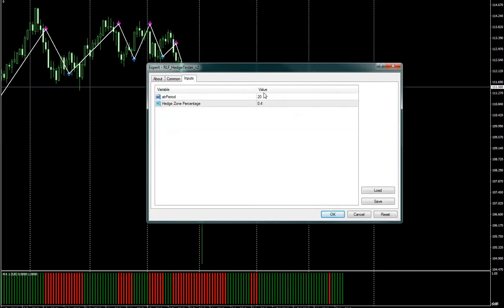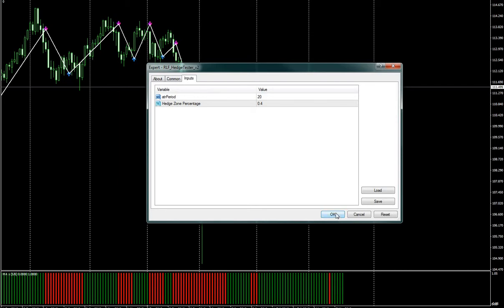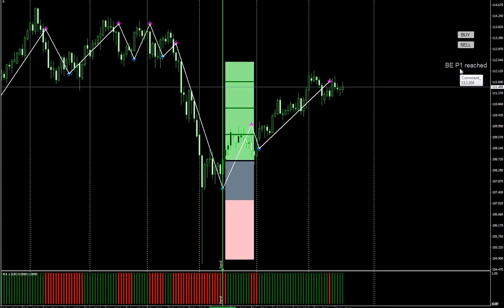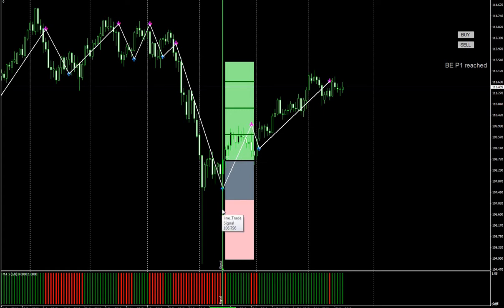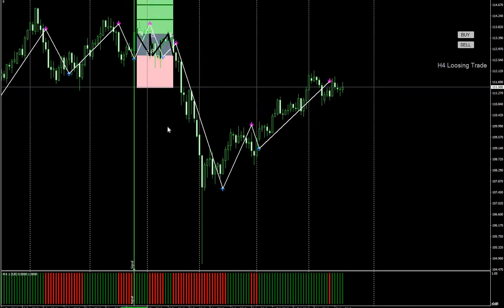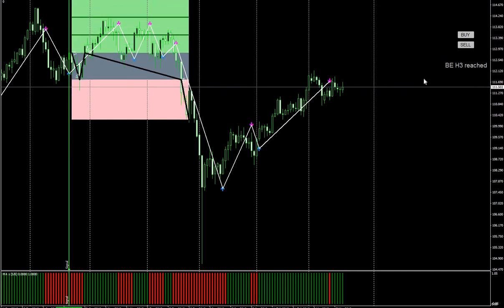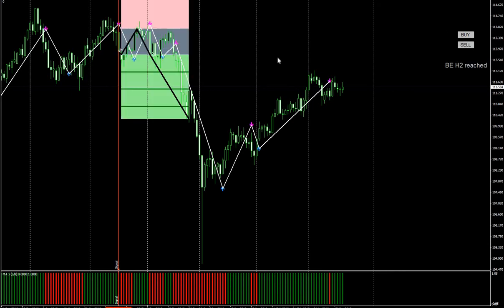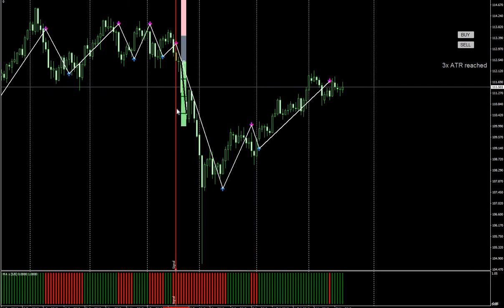Screen Recording PM)